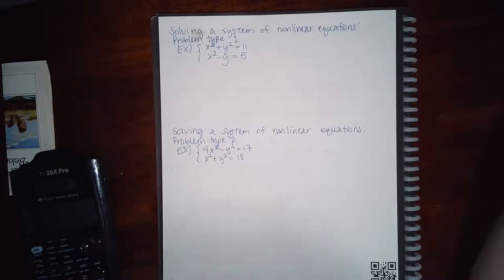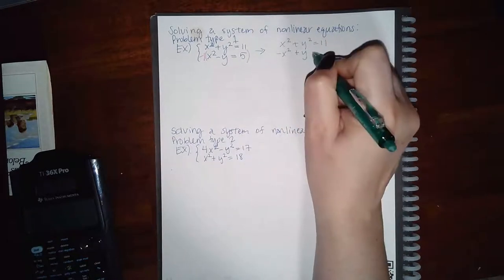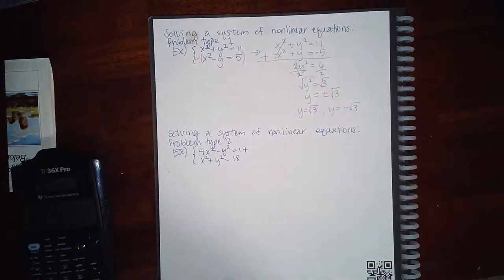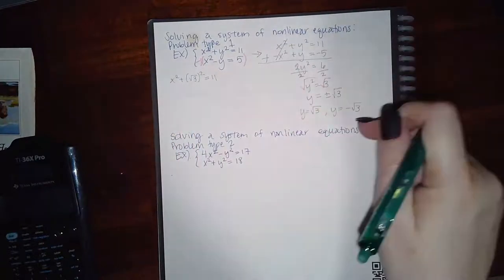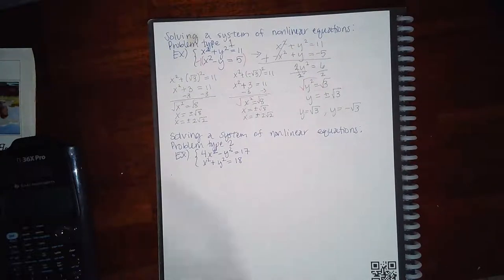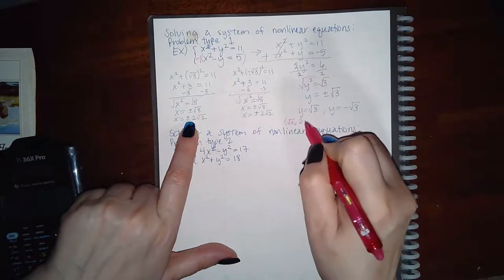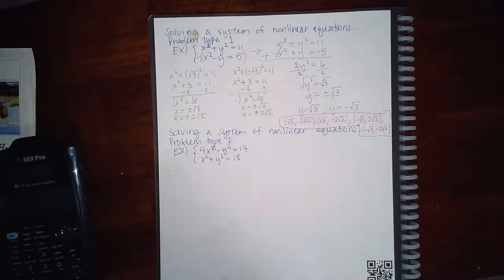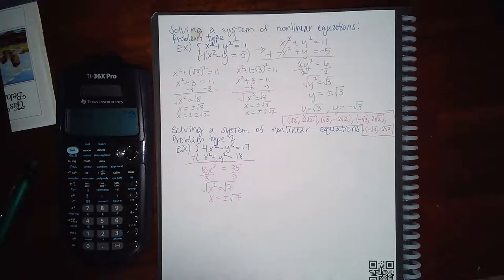Mod 48 Part 2